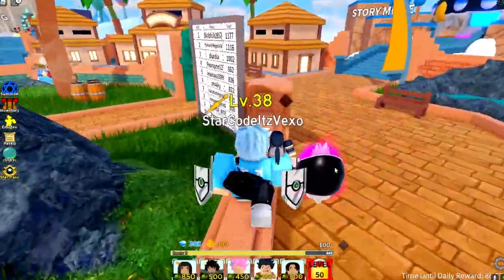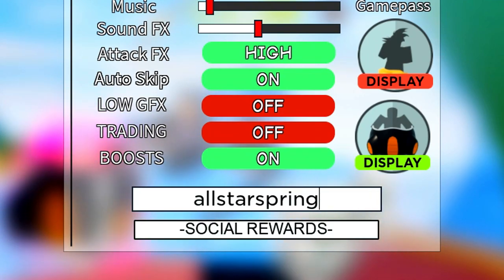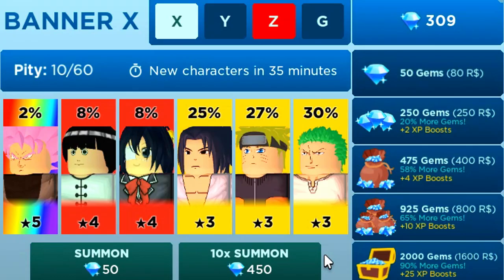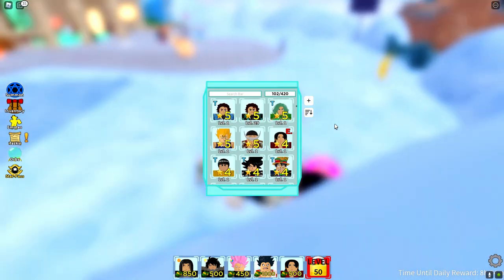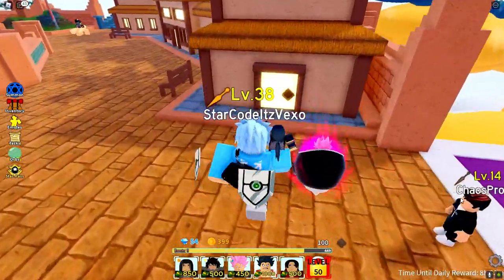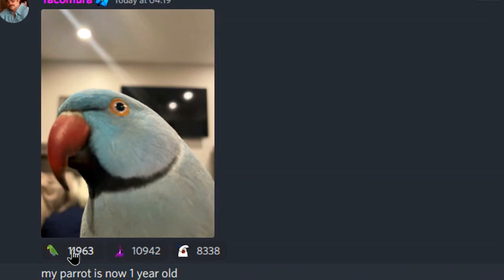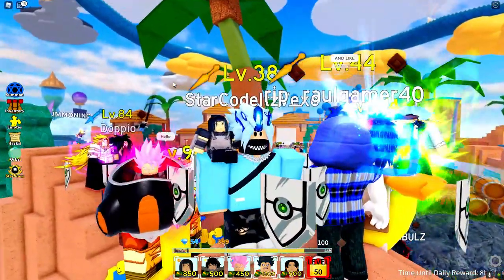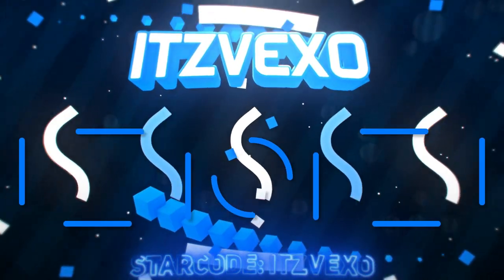ALL NEW *SECRET* CODES in ALL STAR TOWER DEFENSE CODES! (Roblox All Star Tower Defense Codes)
ALL NEW *SECRET* CODES in ALL STAR TOWER DEFENSE CODES! (Roblox All Star Tower Defense Codes) I redeemed all the all star tower defense codes in roblox!